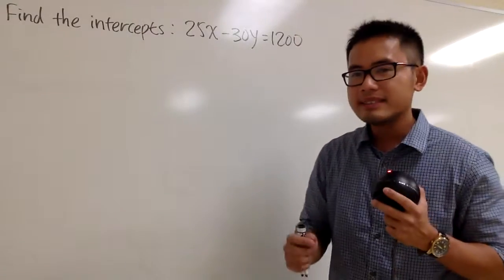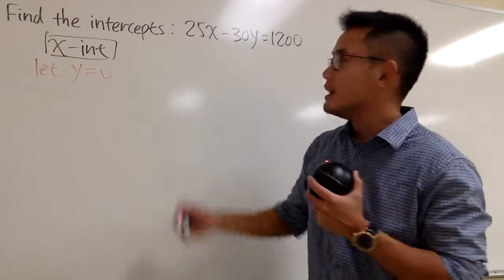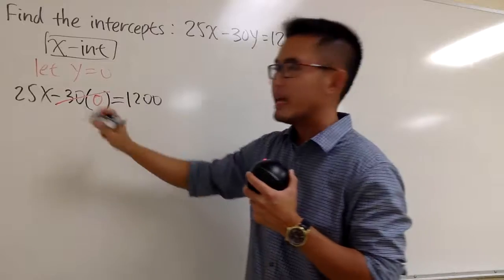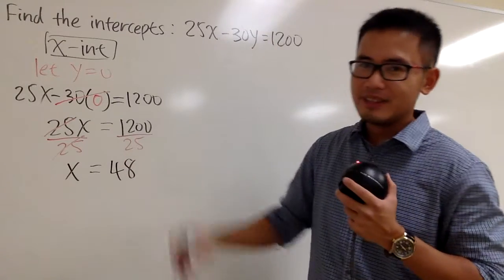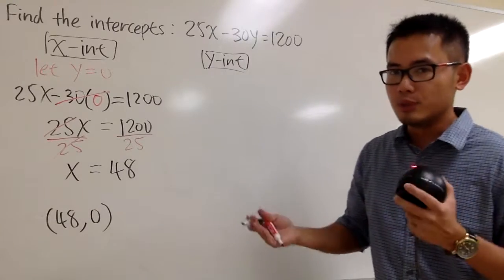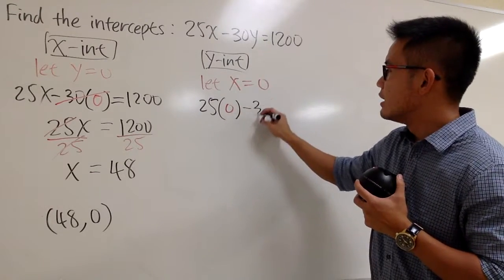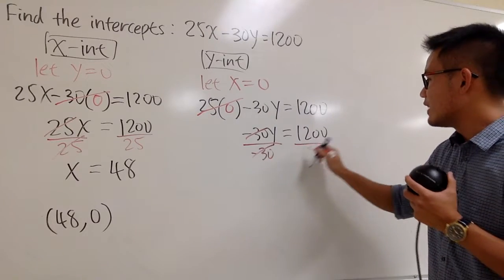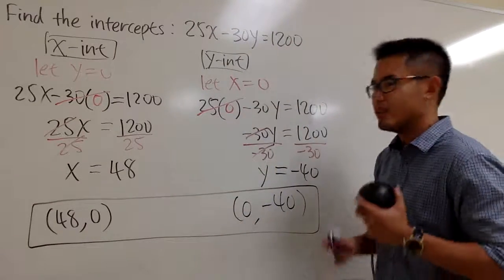Q12, how to find the x and y intercepts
x and y intercepts for the graph of a line,